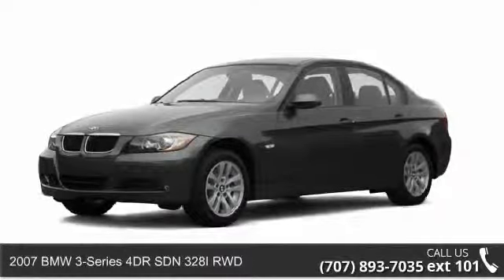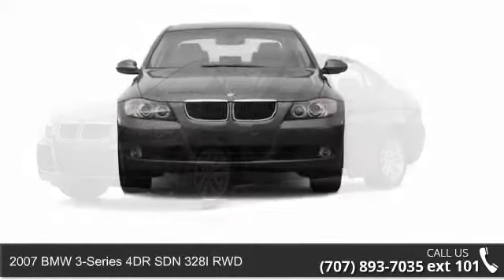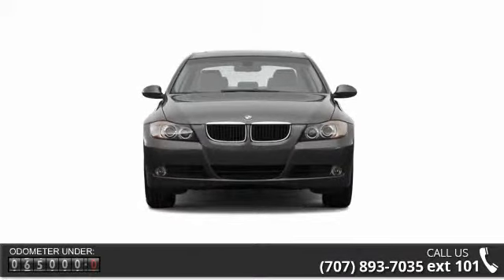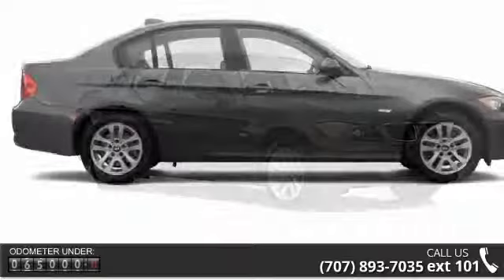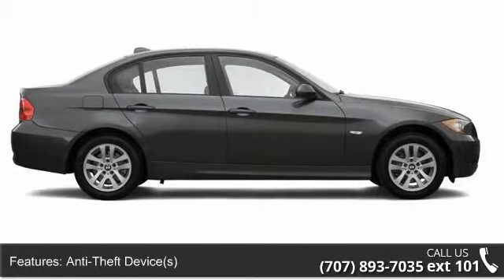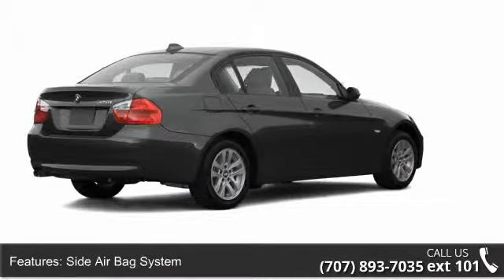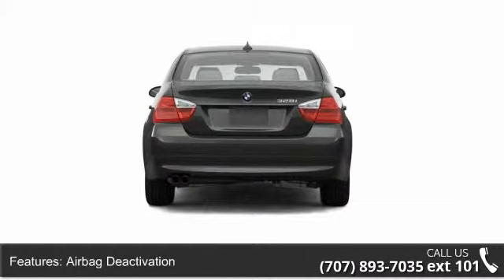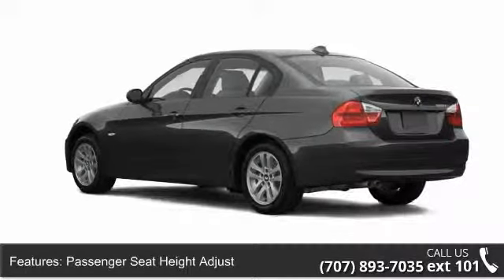2007 BMW 3 Series 4DR SDN 328I RWD - Dodge Chrysler Jeep of Vacaville - Vacaville, CA 95687